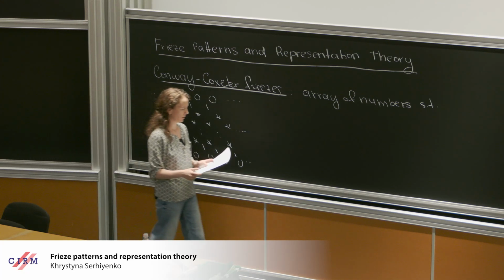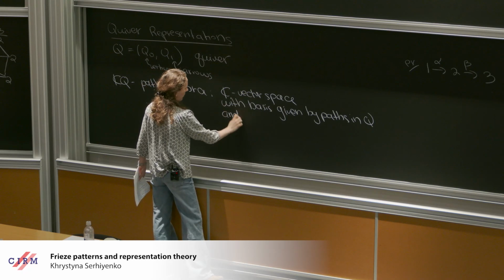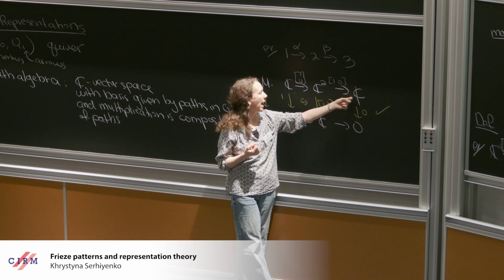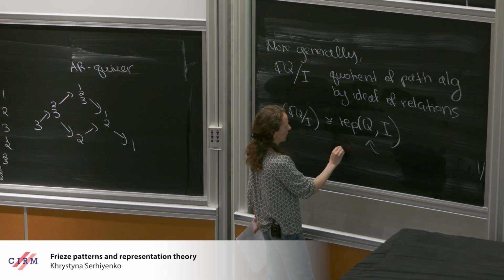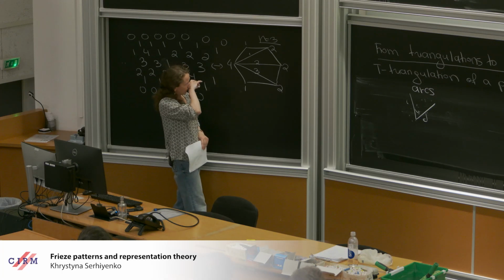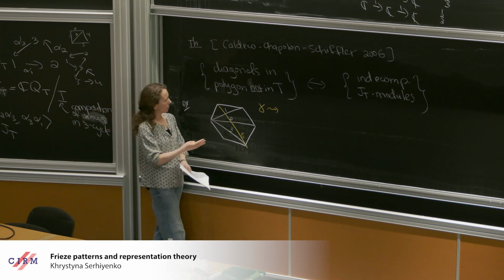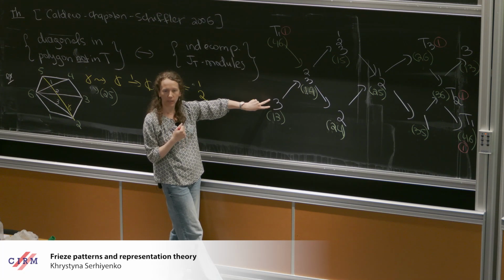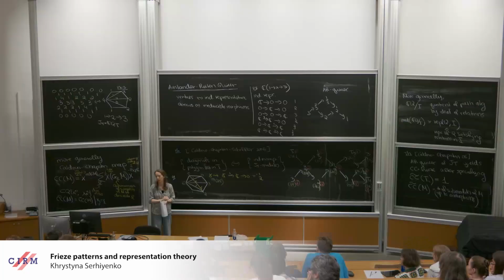Khrystyna Serhiyenko: Frieze patterns and representation theory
The goal of this talk is to explore the connections between various frieze patterns and representation theory of associative algebras. We begin with the classical Conway- Coxeter friezes over positive integers and their correspondence with Jacobian algebras of type A, where entries in the frieze count the number of submodules of indecompos- able representations. This can also be reinterpreted in terms of applying the Caldero- Chapoton map, providing a close connection to Fomin-Zelevinsky's cluster algebras. Extending these ideas beyond the classical case, we will also discuss higher dimen- sional friezes, called (tame) SLk friezes, as well as their relation to cluster algebras on coordinate rings of Grassmannians Gr(k,n) and their categorification. Furthermore, SLk friezes are a special type of SLk tilings, integer tilings of the plane satisfying the condition that every k x k square has determinant 1. We will present a characterization of SLk tilings in terms of pairs of bi-infinite sequences in Zk and discuss applications to duality and positivity.

Recording during the thematic meeting : «Frieze patterns in algebra, combinatorics and geometry» the May 12, 2025 at the Centre International de Rencontres Mathématiques (Marseille, France)